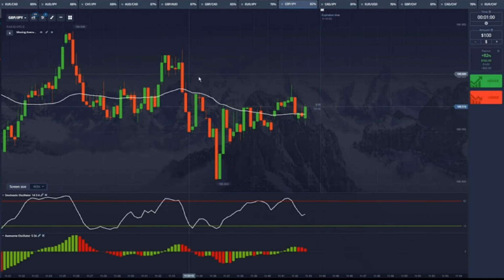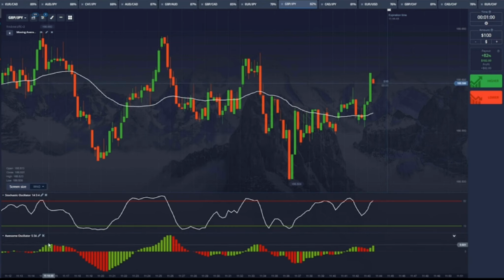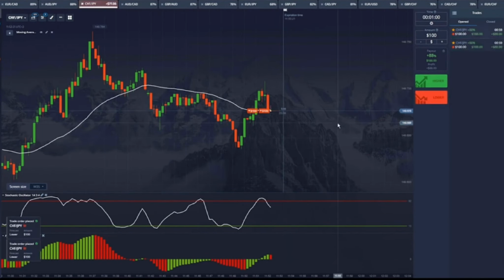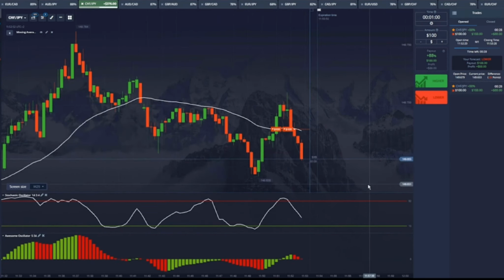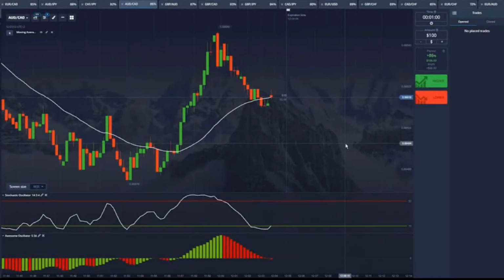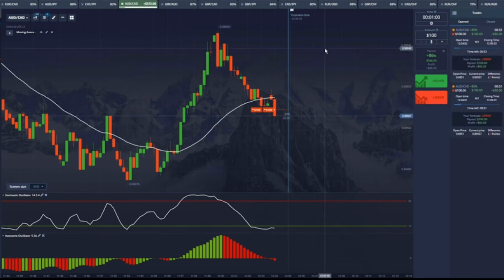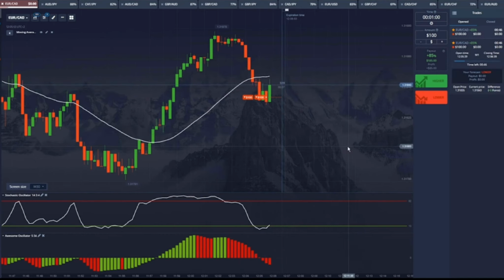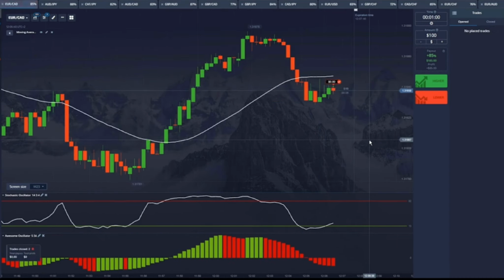1 minute pocket option strategy live trading pocket option // profits Money secret strategy pocket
Join telegram channel link description below
Daily profitable season started telegram channel  join guys.

Risk Warning - Before starting to trade on the platform, the Client needs to analyse their financial capabilities and familiarize themselves with the terms of the agreement on the provision of services on the site.